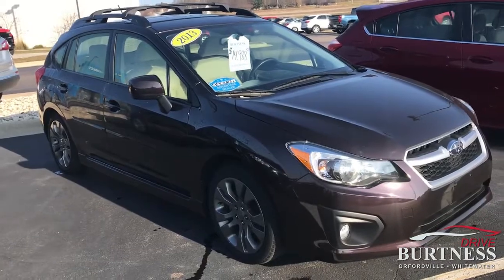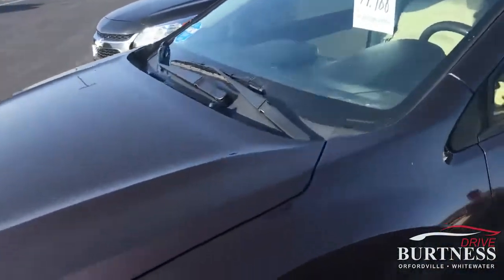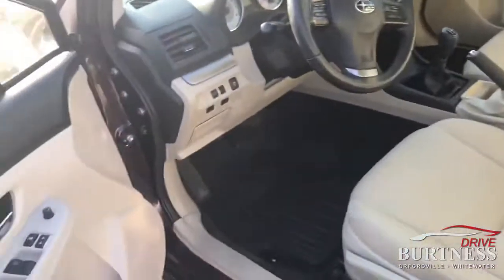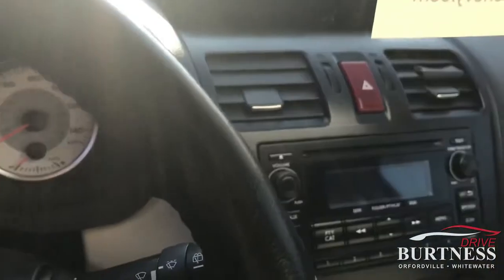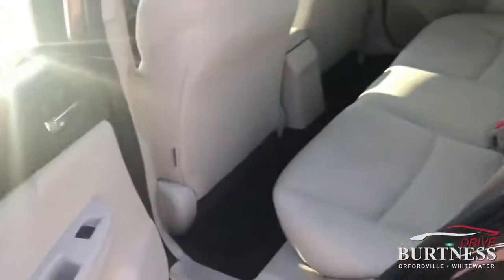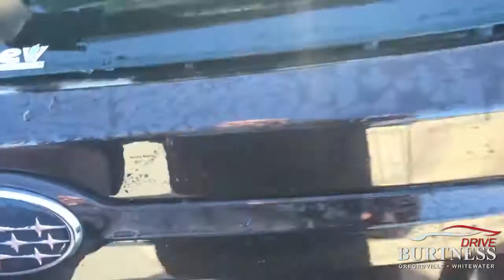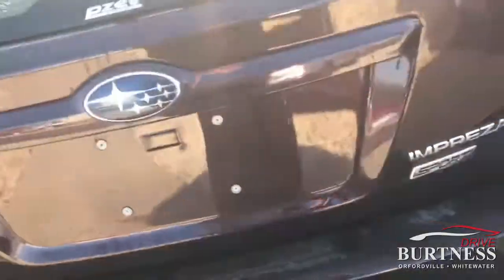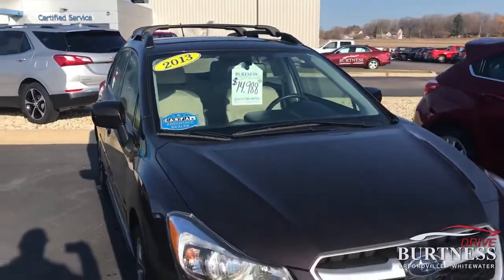2013 Subaru for Laura 32803B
PRE-OWNED 2013 SUBARU IMPREZA 2.0I SPORT PREMIUM AWD HATCHBACK
VIN: JF1GPAL61DG831493
STOCK: 32803B

Description

TWEETER KIT, STANDARD MODEL, REAR BUMPER APPLIQUE, IVORY, STRIPED CLOTH SEAT TRIM, IVORY CENTER CONSOLE TRAY, DUAL SIDE CARGO NETS, DEEP CHERRY PEARL BODY SIDE MOLDING, DEEP CHERRY PEARL, AUTO DIMMING MIRROR W/COMPASS, ALL WEATHER FLOOR MATS. This Subaru Impreza Wagon has a powerful Gas Flat 4 2.0L/122 engine powering this Manual transmission.

These Packages Will Make Your Subaru Impreza Wagon 2.0i Sport Premium The Envy of Your Friends
AERO CROSS BAR SET, Windshield wiper de-icer, Ventilated front/solid rear disc brakes -inc: dual-piston front calipers, Vehicle Dynamics Control (VDC), Variable intermittent windshield wipers w/washers, USB port w/iPod control capability, Tire pressure monitoring system (TPMS), Tilt/telescopic steering column, T135/80D16 spare tire, Symmetrical all-wheel drive, Steering wheel-mounted audio controls & Bluetooth controls, Sport cloth upholstery, Single outlet exhaust tip, Side impact door beams, Security system w/engine immobilizer, Safety pedal system, Roof-mounted antenna, Ring-shape reinforcement frame, Remote keyless entry, Rear window wiper w/washer.

As reported by KBB.com: The Impreza is a good choice for those seeking practicality, reliability, good fuel economy and the all-weather traction benefits of all-wheel drive. Those seeking a bargain performance car can find it in the WRX or the even more potent – but pricier – WRX STI.

For a must-own Subaru Impreza Wagon come see us at Burtness Chevrolet Inc, 802 Genesis Drive, Orfordville, WI 53576. Just minutes away!